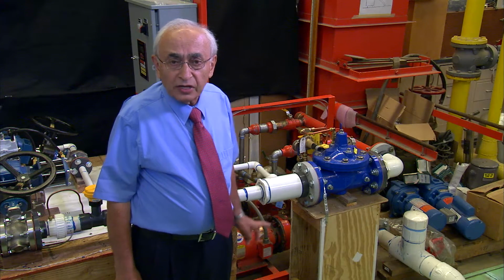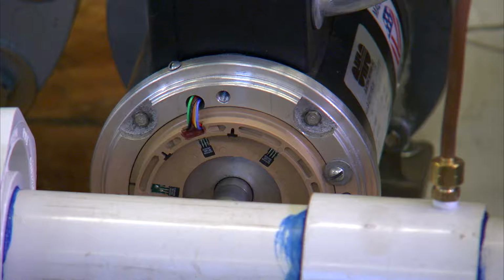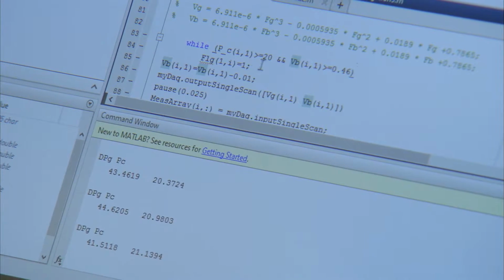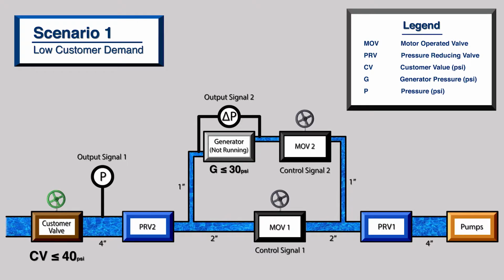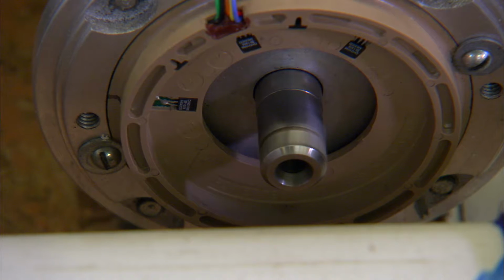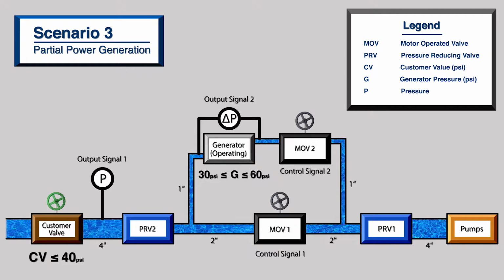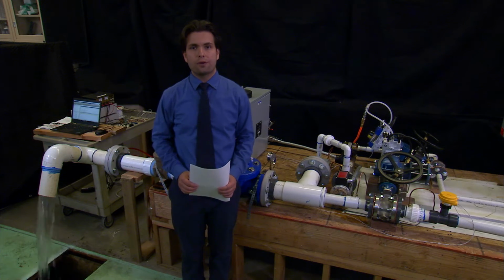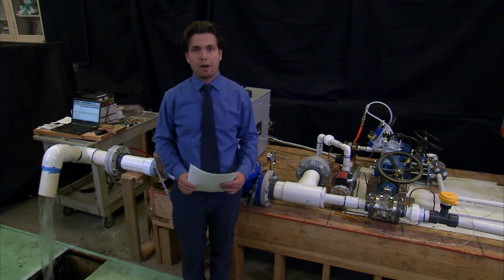In-Conduit Hydro-Powered Generator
Presented by Mehdi Etezdi-Amoli and Mehrdad Majidi, University of Nevada, Reno Team Members: Drs. Fadali and Livani, UNR and Dr. Baghzouz, UNLV learn more about the Nevada Solar NEXUS

The Solar Energy-Water-Environment Nexus in Nevada (Solar NEXUS) is funded by the National Science Foundation (NSF) Established Program to Stimulate Competitive Research (EPSCoR) award IIA-1301726. Solar NEXUS: Innovative research to achieve water efficient and environmentally friendly solar power.